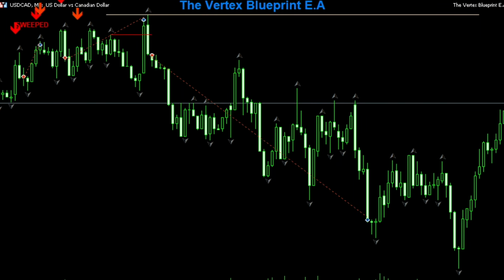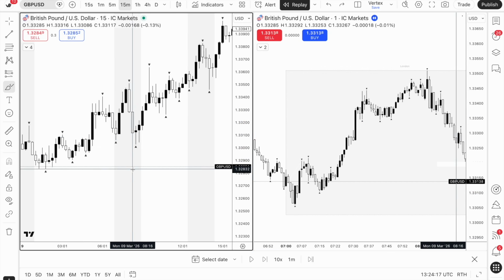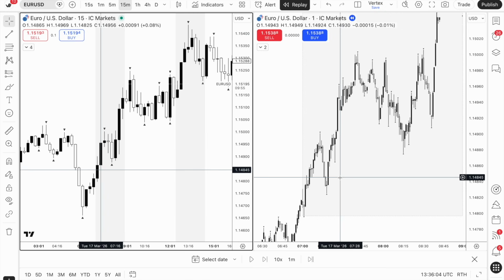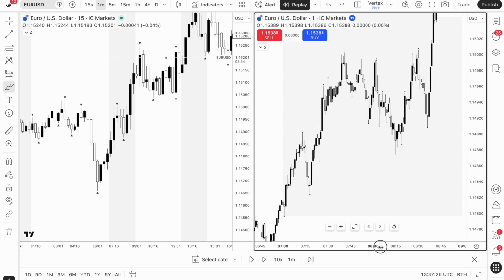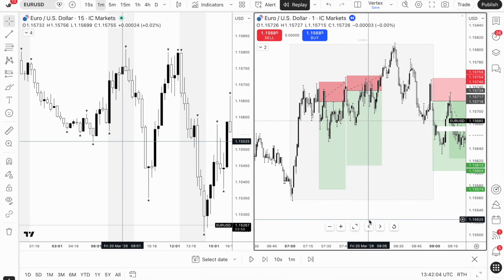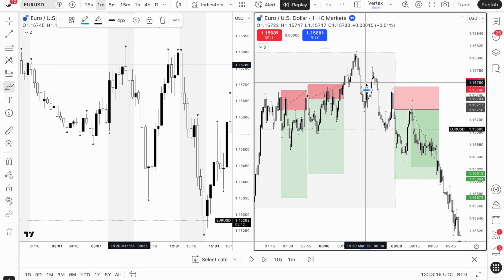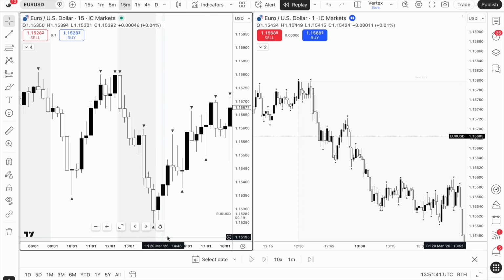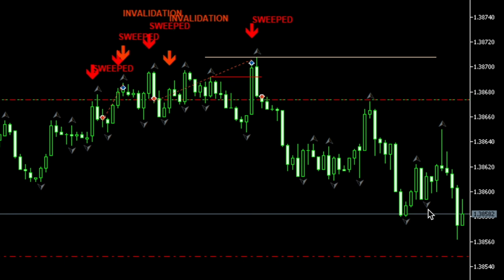A STEP BY STEP GUIDE OF A SIMPLE AND REPEATABLE MECHANICAL FOREX EDGE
Trading does not need to be difficult. Adopting a rule based approach will simplify the process.

GET ACCESS TO OUR TRUE LIVE CAPITAL WITH